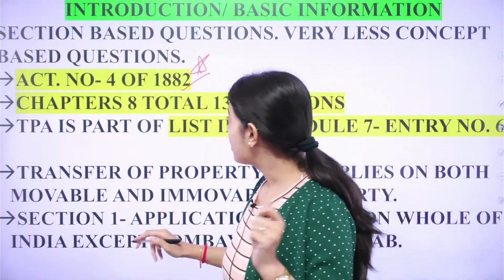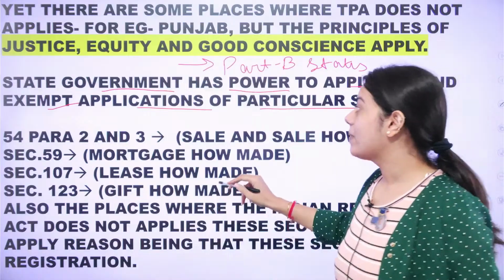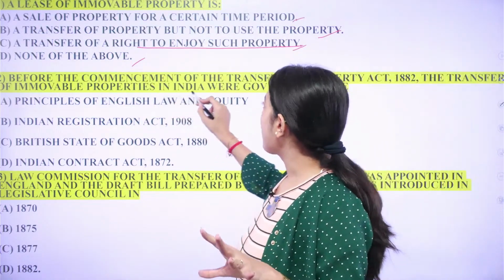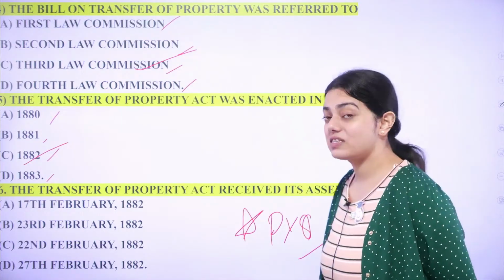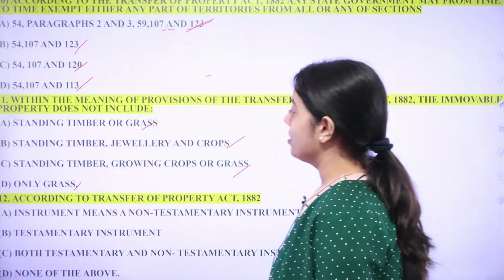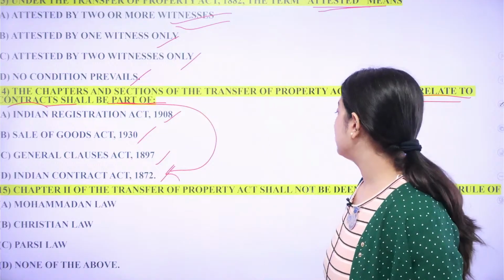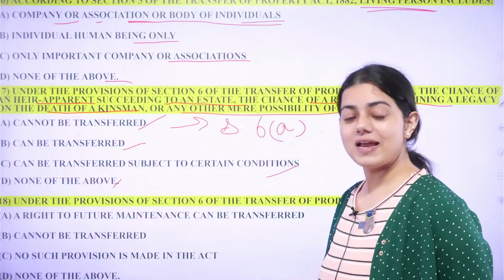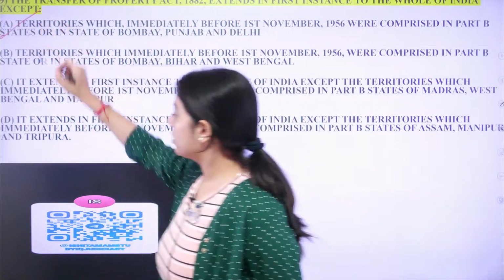THE ULTIMATE MCQ SERIES (CONCEPT+PYQ/MCQ) ΤΡΑ 1882 All State (English) By-Ishita Raghav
Welcome to the ULTIMATE MCQ SERIES on T.P. Act 1882, specially designed for All State Judiciary Exams (RJS, DJS, UPPCS-J, MPJS, Bihar, etc.).

🌠 संकल्प Judiciary Foundation Batch is Live 🎉
🎯 From Classroom to Courtroom – Sankalp Leads the Way 🛣

🎊 Key Features -
👉🏻 Live + Recorded Classes
👉🏻 Handwritten + PDF Notes
👉🏻 Prelims Test Series
👉🏻 16 States Crash Course
👉🏻 100% Fees Refund*
👉🏻 6 Years Validity*

MUST WATCH :-
✅ Legal Current Affairs by Abhishek Bhatt-
   • Apoorva Purohit All Videos | StudyIQ Judic...
✅ Bhartiya Sakshya Adhiniyam by Apurva Sharma-
   • Bhartiya Sakshya Adhiniyam, 2023 | Master ...
✅ Bharatiya Nagarik Suraksha Sanhita, 2023 by Apurva Sharma -
   • Bharatiya Nagarik Suraksha Sanhita | भारती...
✅ Bhartiya Nyaya Sanhita, 2023 by Arjita Chaturvedi -
   • Bhartiya Nyaya Sanhita | भारतीय न्याय संहि...
✅ Indian Polity and Constitution by Pawan Varshney -
   • Indian Polity and Constitution by Pawan Va...
✅ Civil Procedure Code, 1908 By Apurva Sharma -
   • Civil Procedure Code, 1908 | Complete Seri...
✅ Complete Muslim Law | By - Nishank Agarwal
   • Muslim Law | Introduction & Sources | By N...
✅ Transfer of Property Act | Complete Series By:- Shashank Yadav
   • Transfer of Property Act | By- Shashank Sir
✅ Landmark Judgment Series | By - Amit Anand
   • Landmark Judgments | Joseph Shine vs UOI |...
✅ Rajasthan Judiciary Free Series | By - Rekha Rathore
   • Rajasthan Judiciary Free Crash Course | St...

StudyIQ Judicial Services Course covers
👉Videos of  all the Major and Minor laws, Local Laws
👉Weekly Live Doubt cum Mentorship Sessions
👉Judgement Writing Classes, Essay Writing and Answer Writing Classes and many more Sessions
👉Test Series for Prelims
👉Subject wise PYQ Paper Sets for all State Judicial Services.
👉Judicial Service Examinations of 15 States Covered- Uttar Pradesh, Bihar, Haryana, Punjab, Delhi, Gujarat, Rajasthan, Himachal Pradesh, Jammu and Kashmir, Uttarakhand, West Bengal, Orissa, Jharkhand , Chhattisgarh, Madhya Pradesh